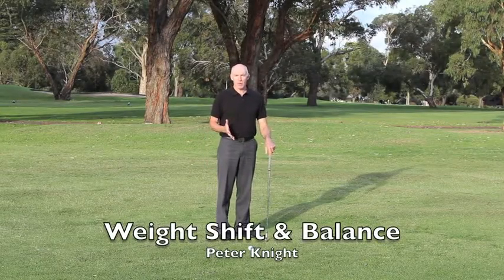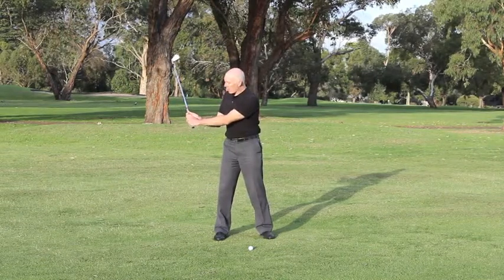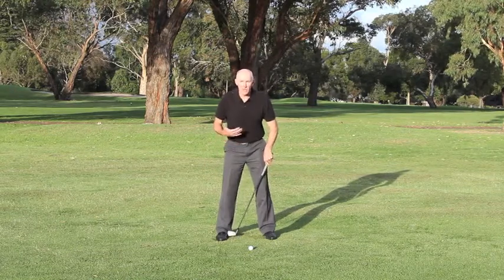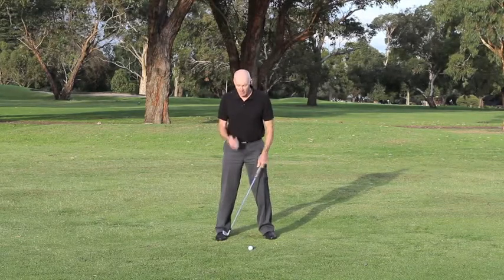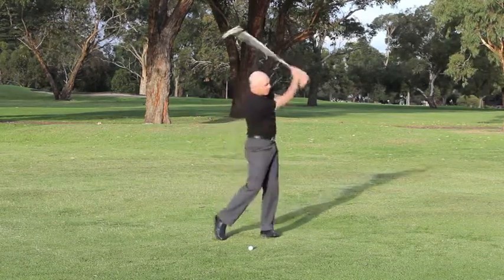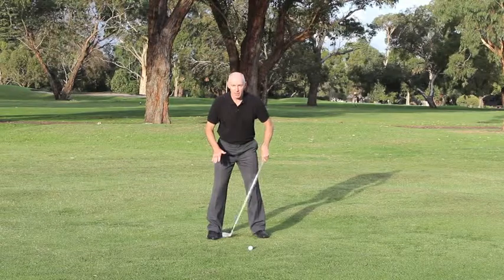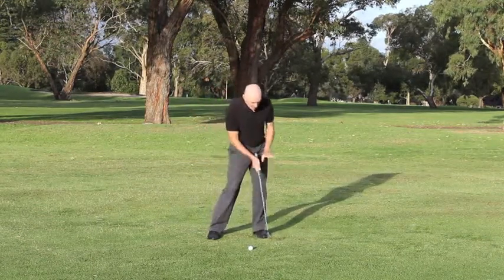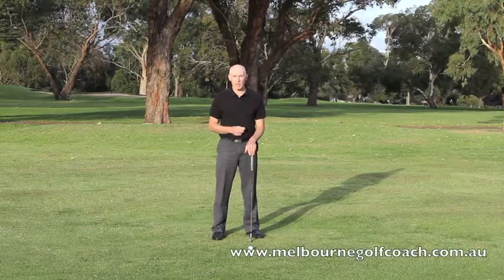Weight Shift & Balance_by Melbourne Golf Coach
Staying balanced during the golf swing is going to enable you to have good rhythm, timing and ball striking.  Here's how your balance should work in the swing.